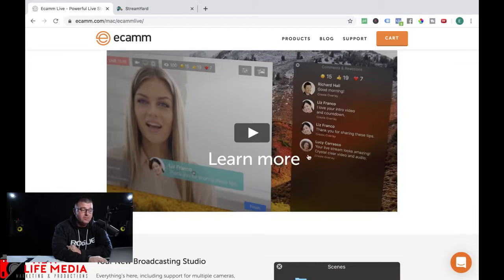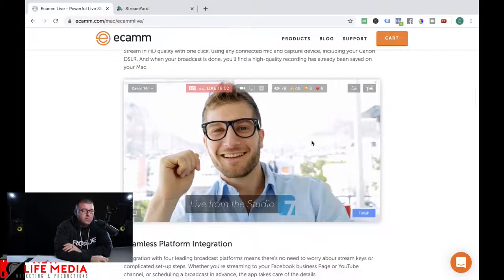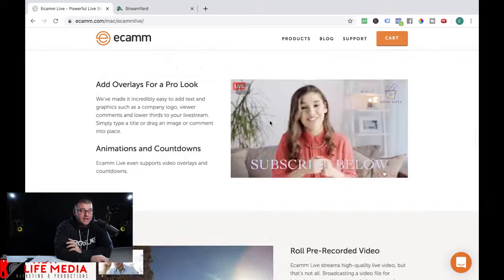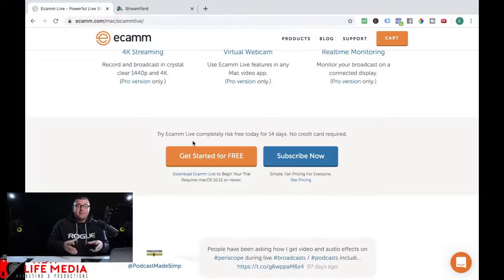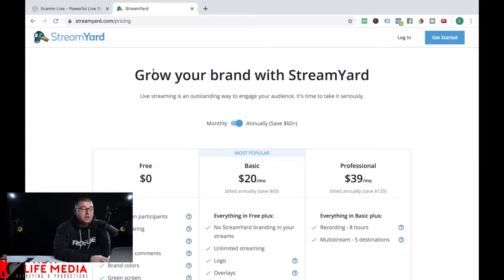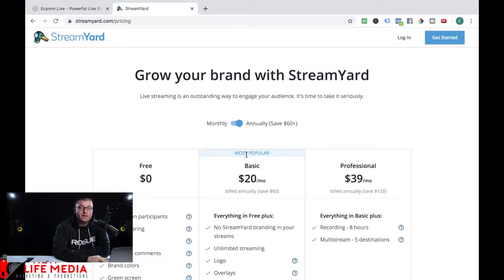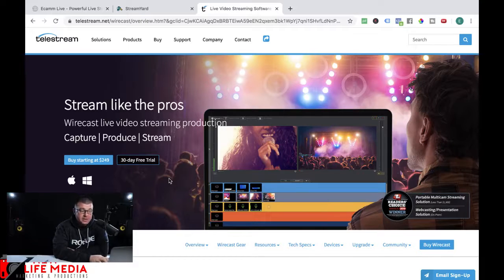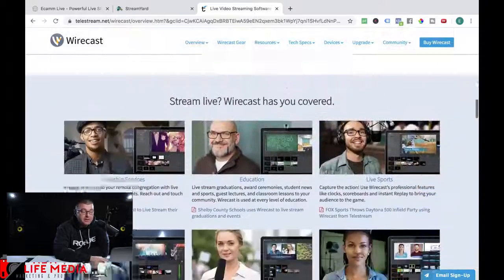🎤 Episode 22: Which Live Streaming software should you use? Beginner steps to get started with y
🎤 Episode 22: Which Live Streaming software should you use? Beginner steps to get started with your Live Studio!